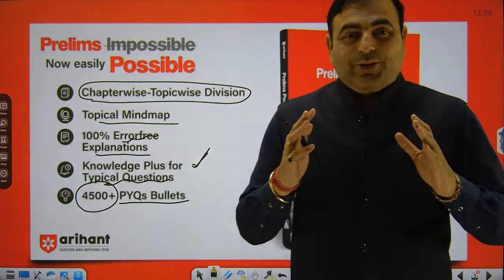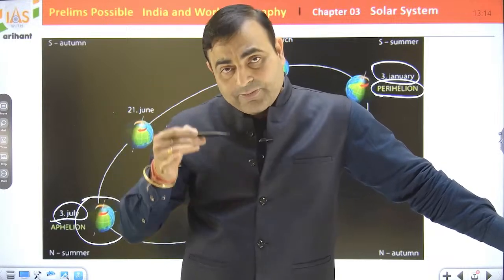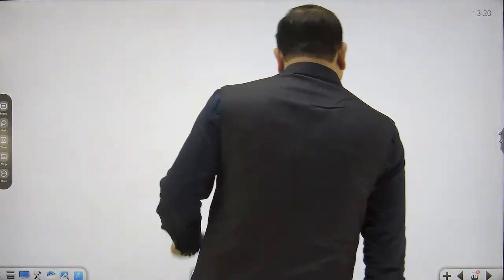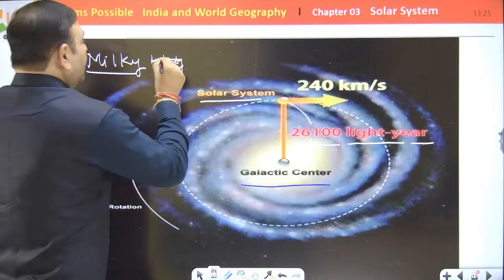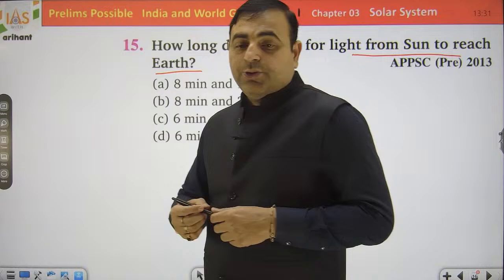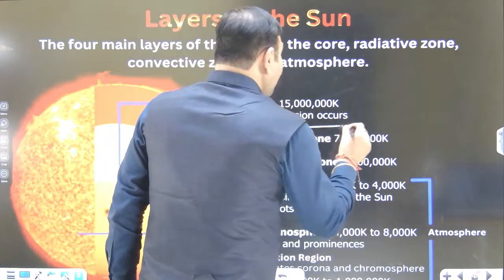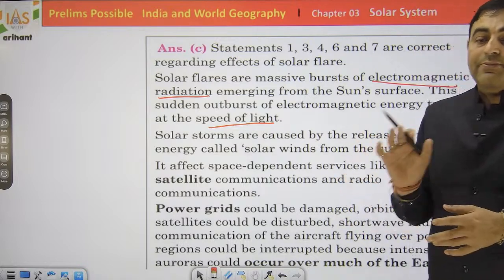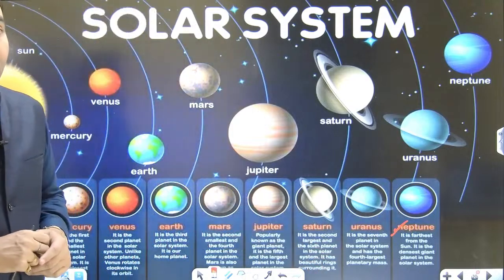Prelims Possible I PYQs with Explanation I Geography India & World Lecture-05 I IAS with Arihant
Prelims Possible I PYQs with Explanation I Geography India & World Lecture-05 I IAS with Arihant by Abhishek Mishra Sir

It is now possible to clear the PRELIMS of all exams like UPSC IAS and UPPSC, MPPSC, RAS/RTS, JPSC, BPSC, CGPSC, HSC, UKPSC… in the first try!

IAS With Arihant presents "PRELIMS POSSIBLE English Series", for all 5 Subjects: Indian History, Indian Economy, General Science, Indian Polity, Geography India and World.

These classes will cover UPSC IAS and previous years questions of UPPSC, MPPSC, RAS/RTS, JPSC, BPSC, CGPSC, HSC, UKPSC, in Chapterwise Topicwise manner, that too with detailed explanations.

In today's class there will be in-detail discussion on PYQs of Geography India & World chapter with Abhishek Mishra Sir.

Prelims Possible, IAS with Arihant, Abhishek Mishra, Geography India and World, UPSC IAS, UPPSC, MPPSC, RAS/RTS, JPSC, BPSC, CGPSC, HSC, UKPSC, PYQs, explanations, civil services, exams, preparation